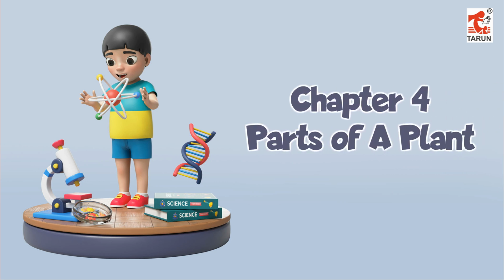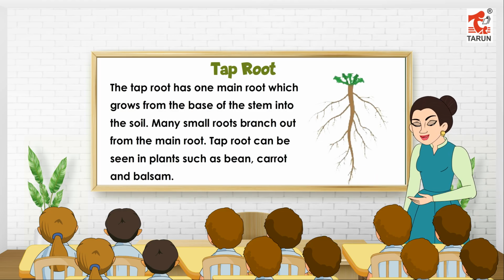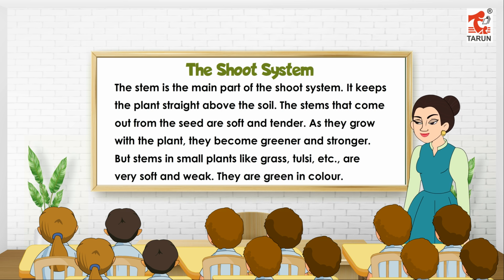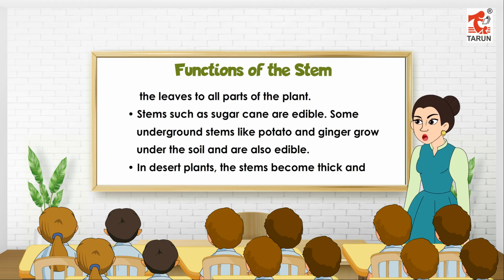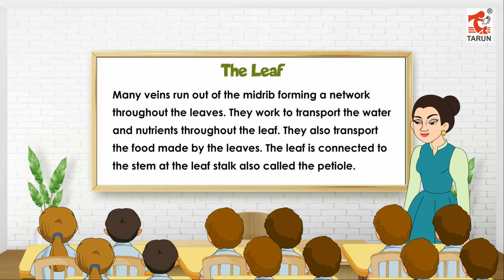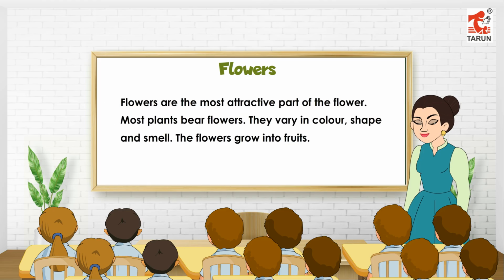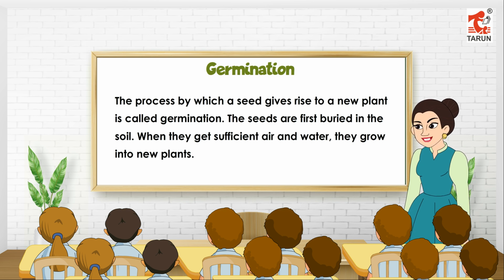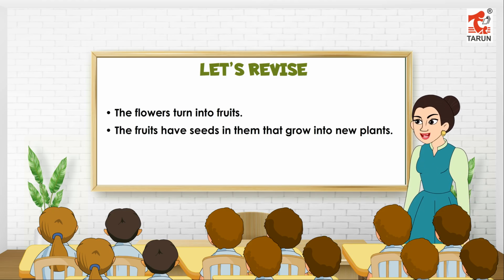CHAPTER 4 PARTS OF A PLANT